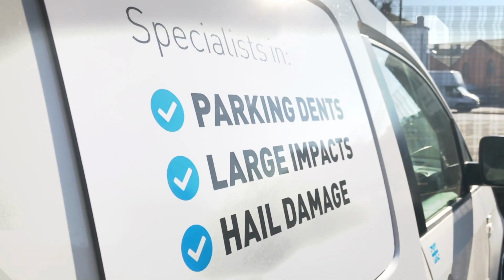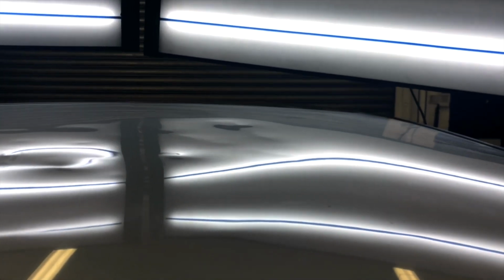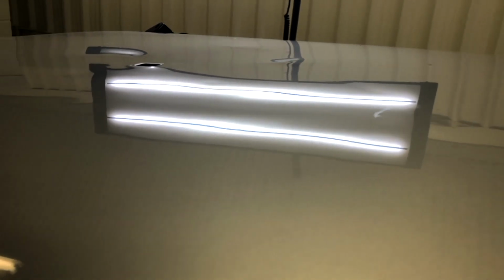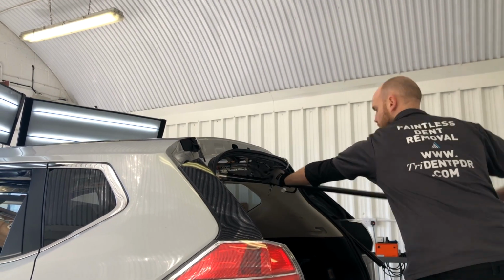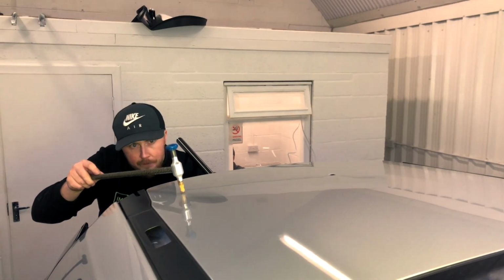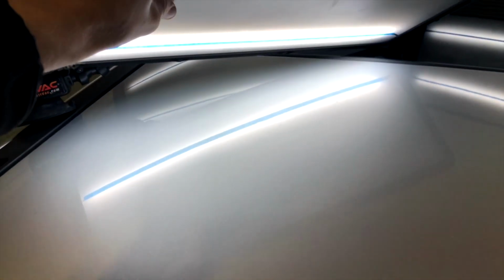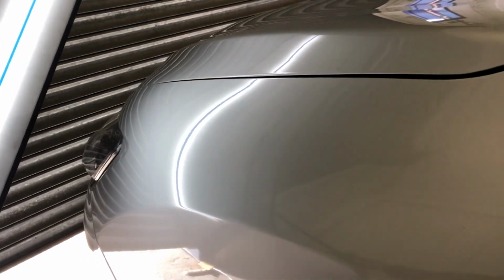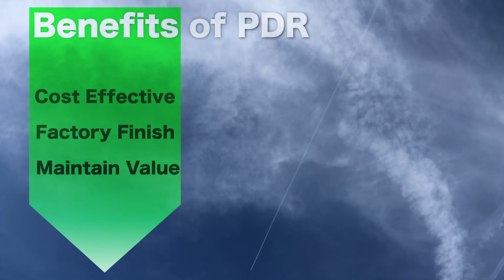EXTREME PDR - Severe Storm Damage Removal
This video showcases the removal of some extreme damage caused to the roof & wing of a Nissan Xtrail.

I walk you through the process of specialist PDR along with explaining the benefits of Paintless Dent Removal versus conventional repair methods.

Without the use of sanding, filling or painting we managed to save this customer from a costly repair & maintained the factory finish on their pride & joy.
Tools Used.

Crocarb Knockdown

TriDENT PDR Ltd
Music - ' Start Again ' by Eye On The Wall.  Used with permision.